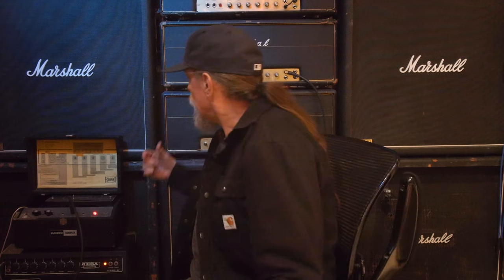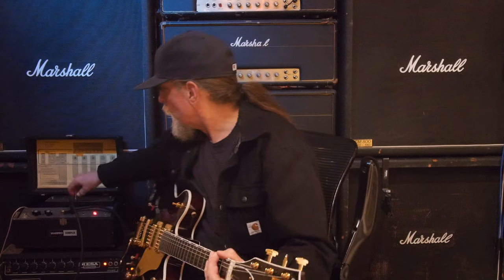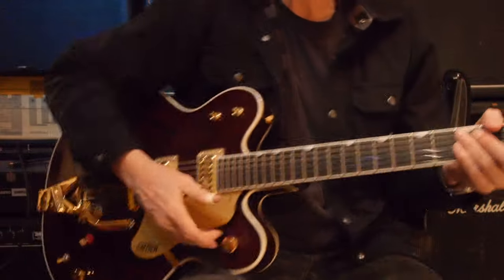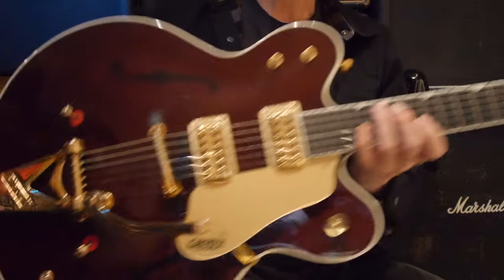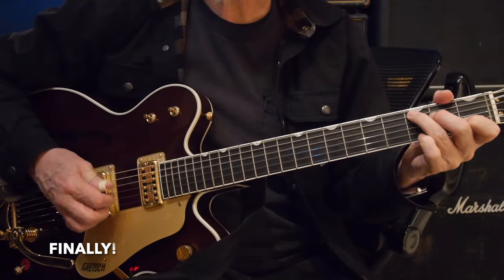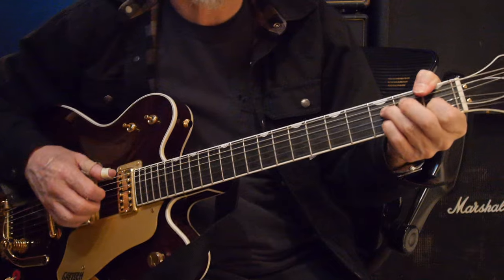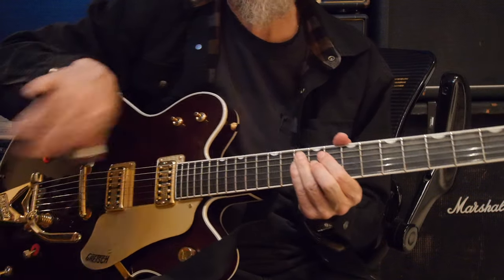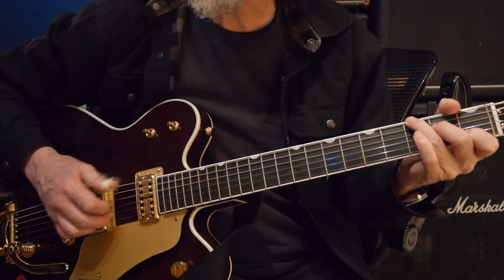HOW TO PLAY FREIGHT TRAIN Travis Picking lesson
Instruction on how to play Freight train
by the great Elizabeth Cotton

(sorry about the hissing noise)

Cables:
Accusound Cable Company
Strings: S.I.T.

Both the best in the business.